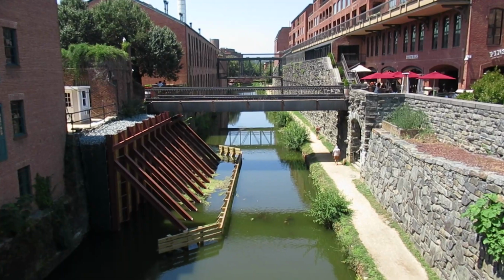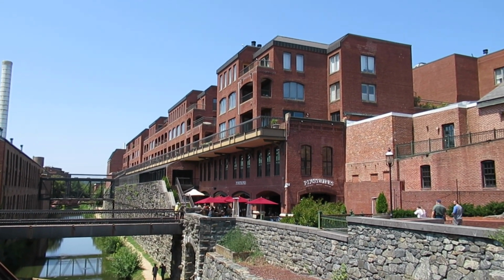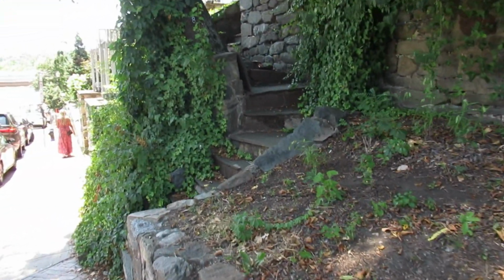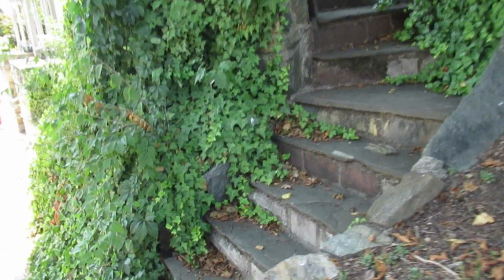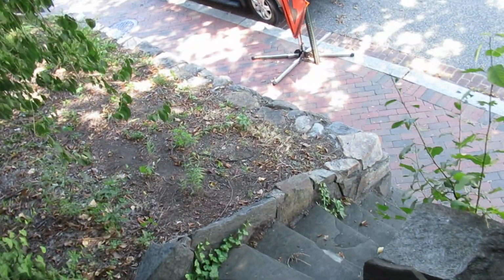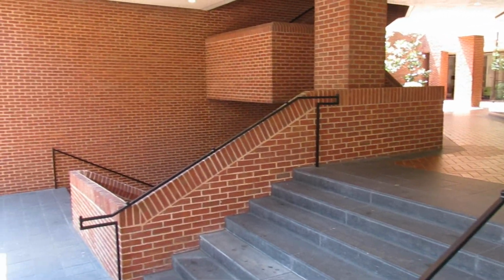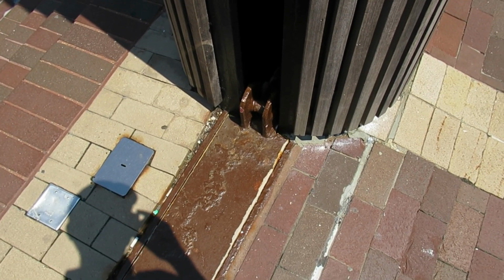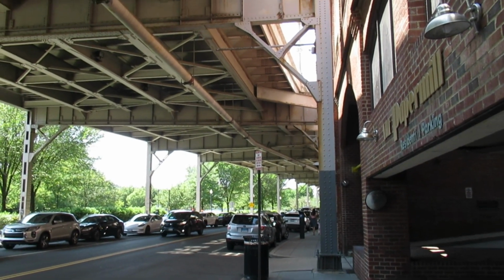Not A Bad Place To Be Stuck - Washington, DC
I am still in DC (stuck in DC) until I get some health physical processes completed and then I am off to Tangier? Cartegena? Buenos Aires? We will see. In the mean time I will entertain you with sections of Washington DC and surrounding area, as I rediscover them myself.

Below is the link to the massive restoration project of the 36 Roman Legionare statues in the big hall at Union Station. Enjoy.